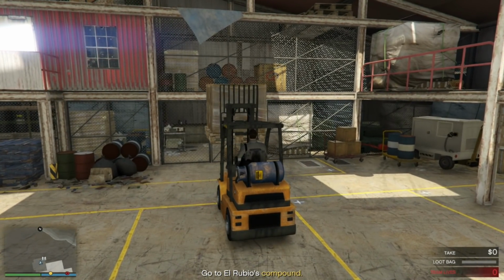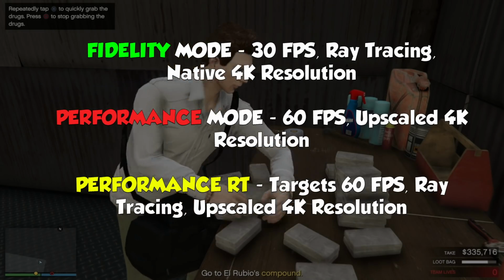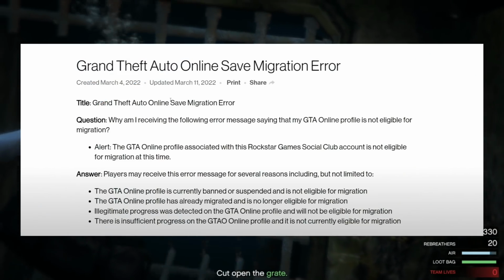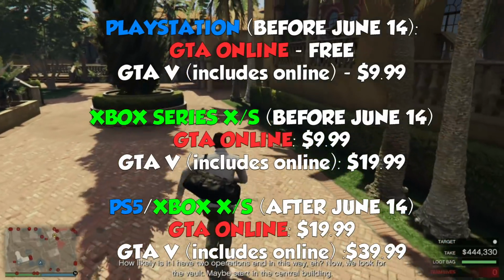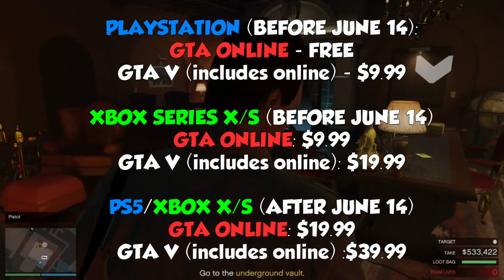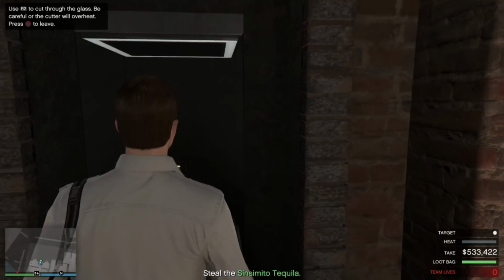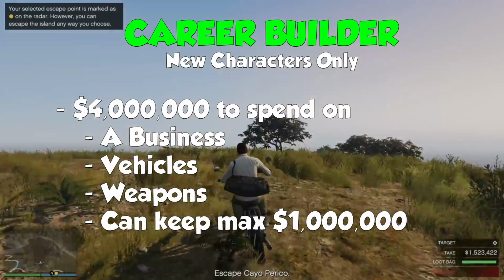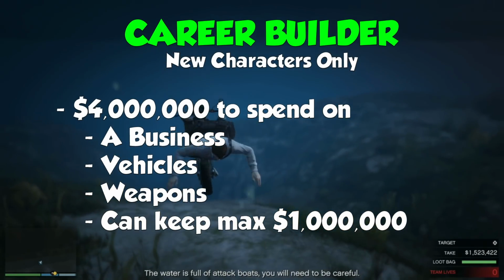EVERYTHING YOU NEED TO KNOW BEFORE GTA EXPANDED & ENHANCED LAUNCHES TOMORROW!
GTA V and GTA Online launch on PS5 and Xbox Series X/S March 15

GTA Online Cayo Perico Heist.